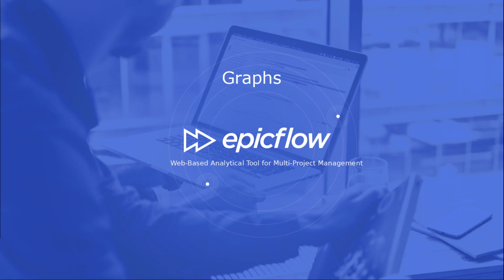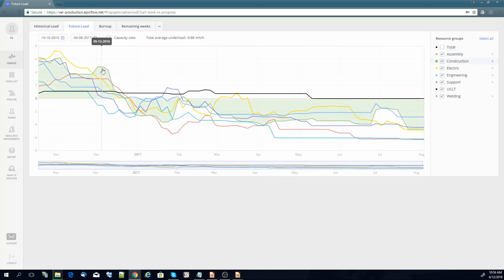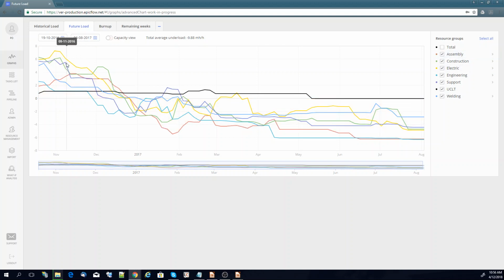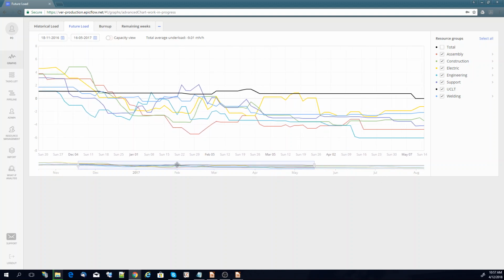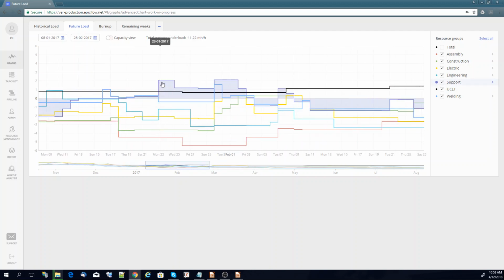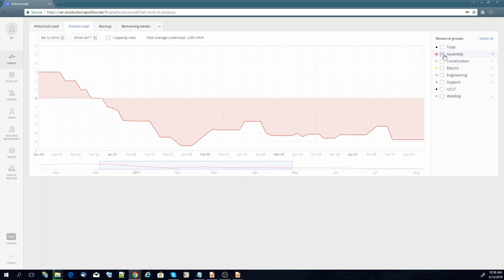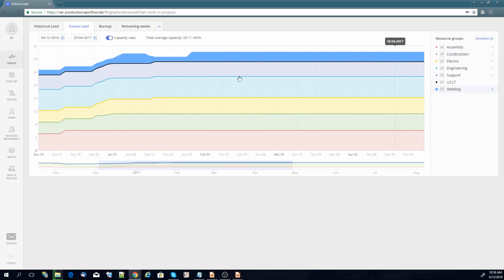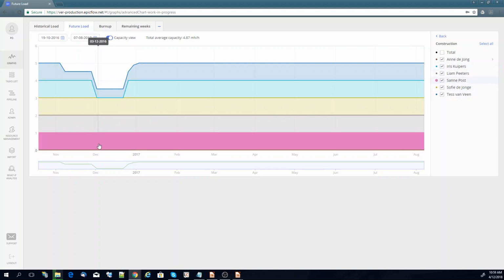Future Load Graph